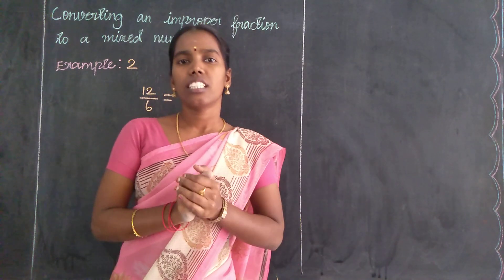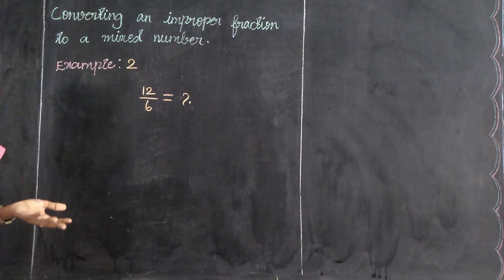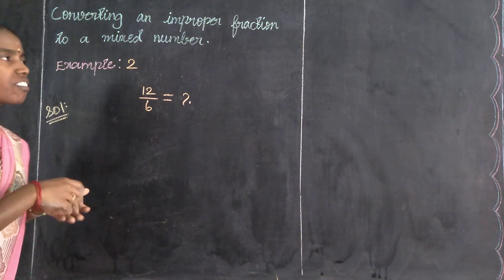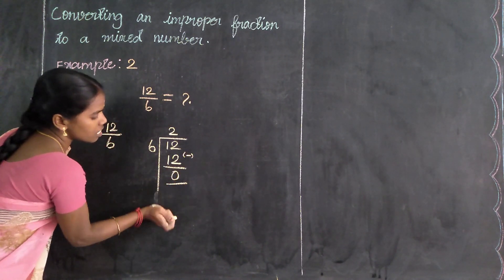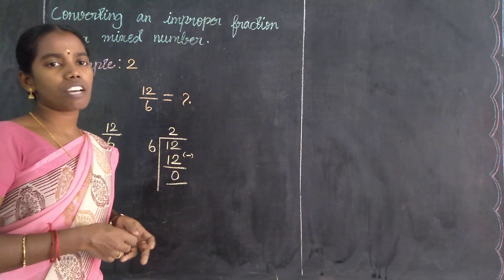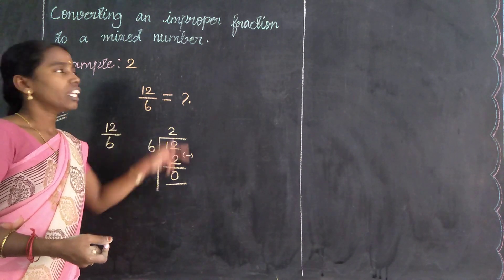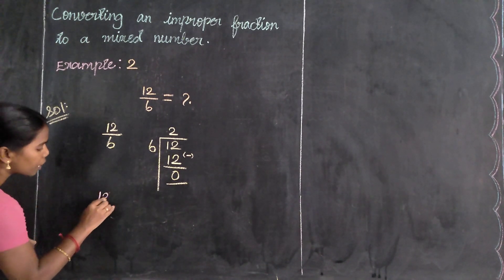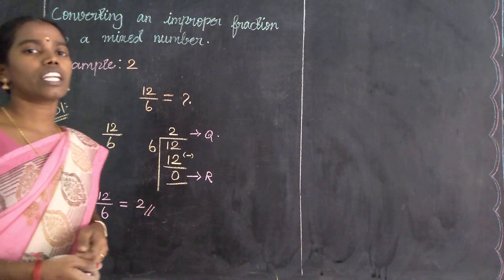Example (2) mixed number Oxford Class 4 Mathematics